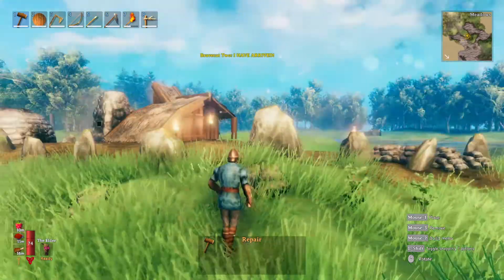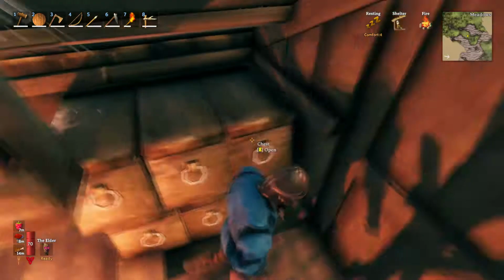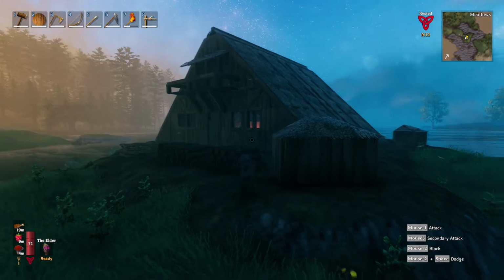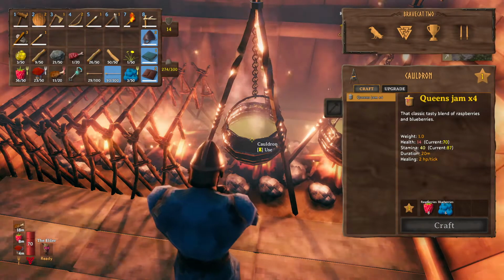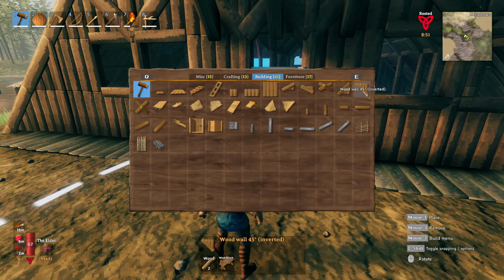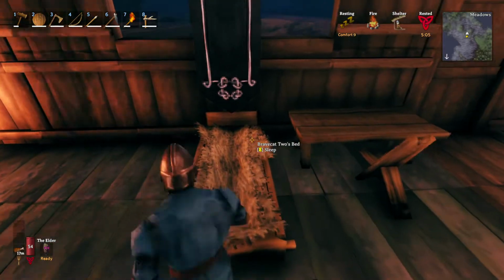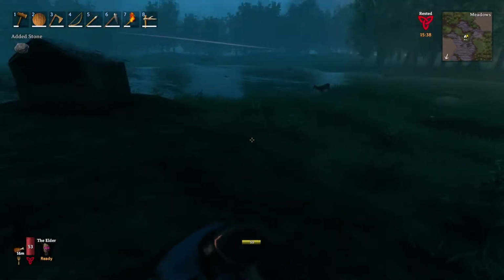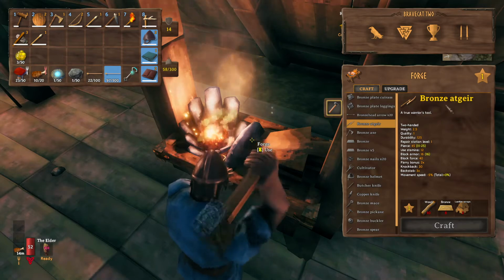Finishing the House! | Valheim Part 6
Finishing the main longhouse and hopefully having the new district walls in the minecraft build done soon. Look forward to more!